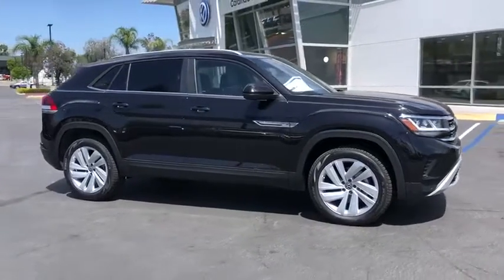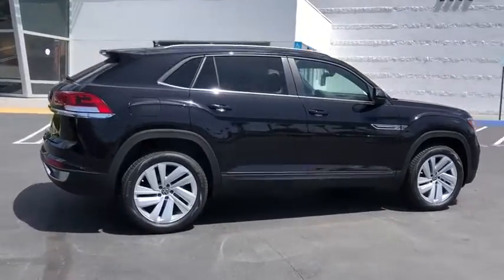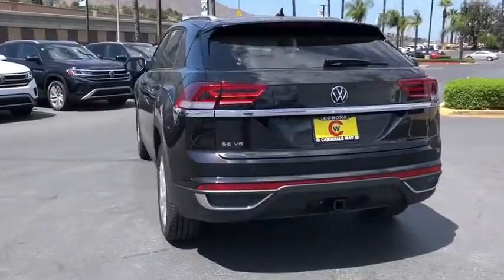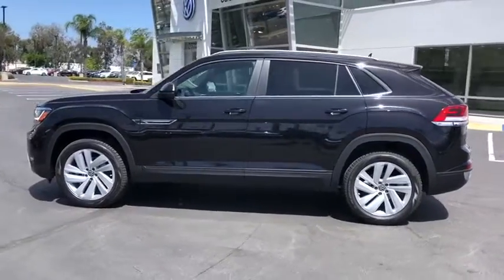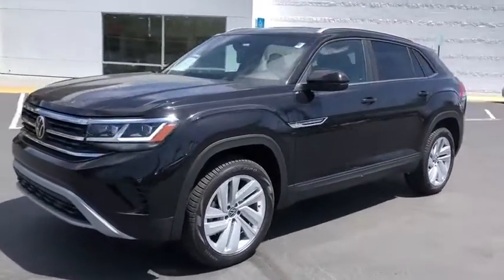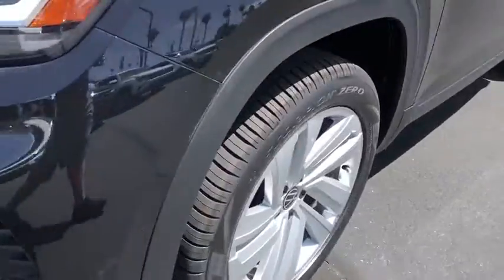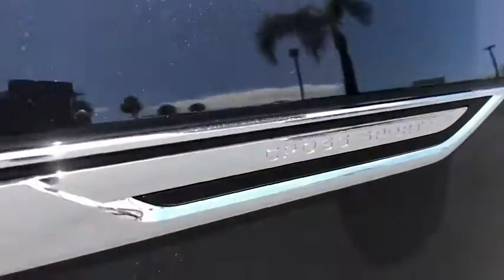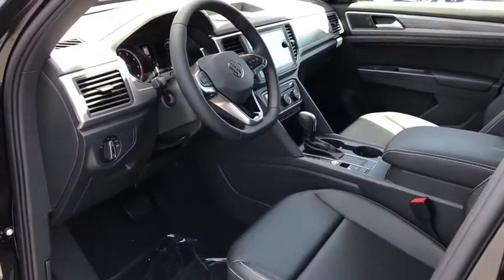2020 Volkswagen Atlas Cross Sport Riverside, Temecula, Loma Linda, Orange County, Corona, CA V9588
Deep Black Pearl New 2020 Volkswagen Atlas Cross Sport available in Corona, California at Cardinale Way VW Corona. Servicing the Riverside, Temecula, Loma Linda, Orange County,  CA.
2020 Volkswagen Atlas Cross Sport 3.6L V6 SE w/Technology - Stock#: V9588 - VIN#: 1V2YE2CA5LC216402